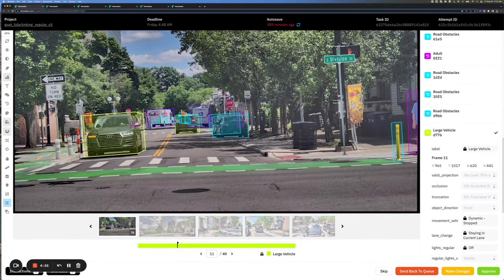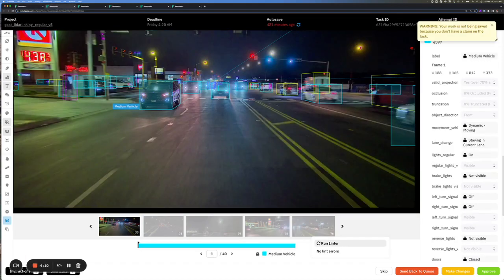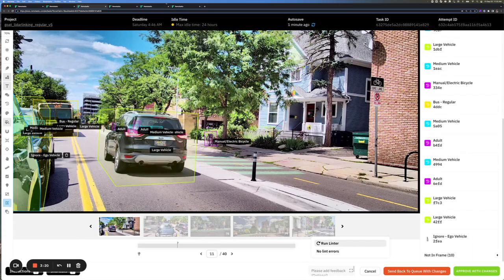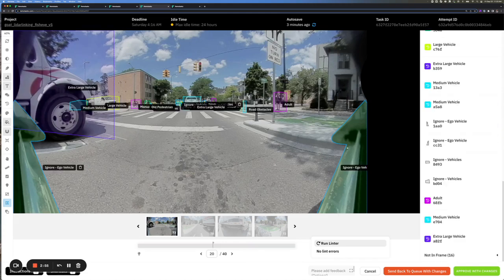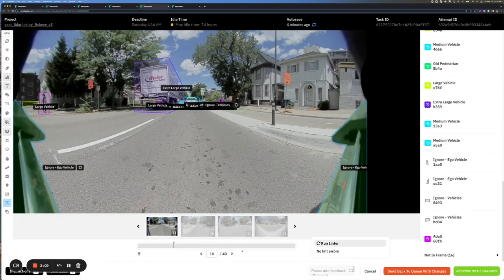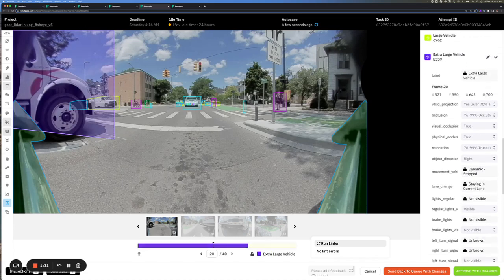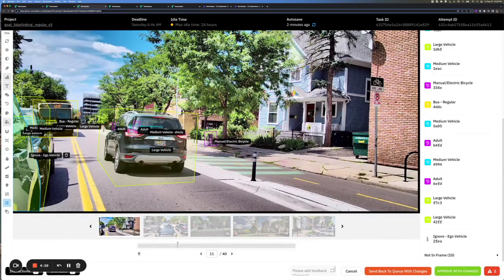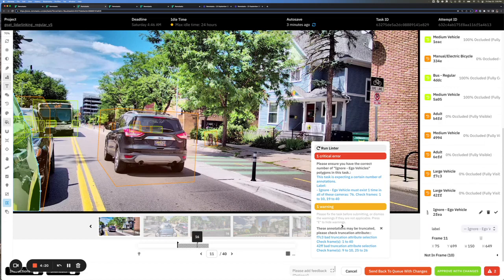Intro to Goat LidarLinking